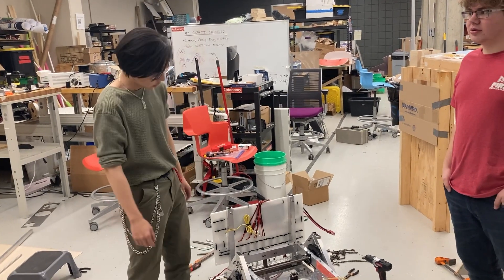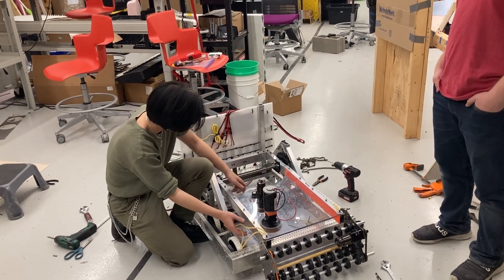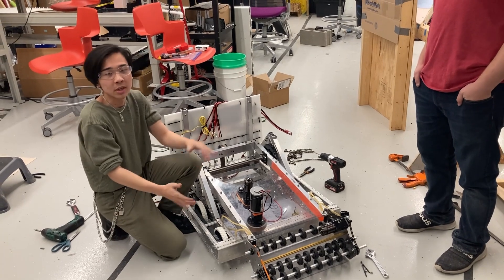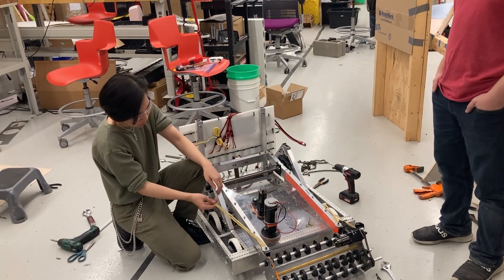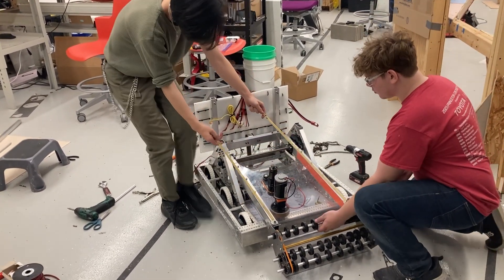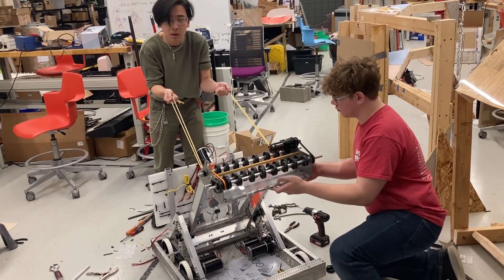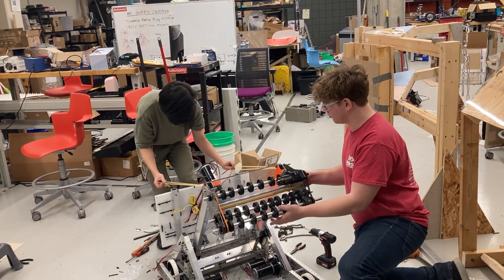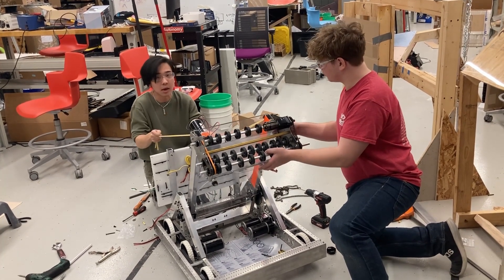Ri3D @ Purdue Day 2: Surgical Tubing Counterbalance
David is back to present a problem the lifter subteam faced, and their simple yet unconventional solution to said problem.